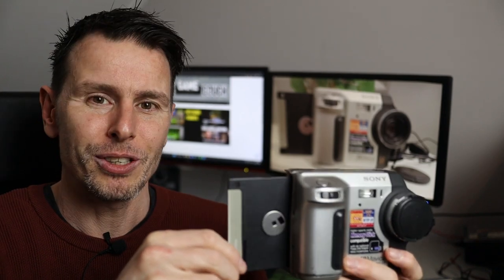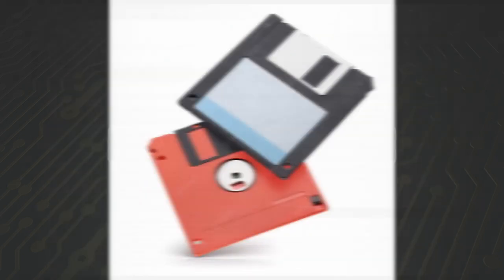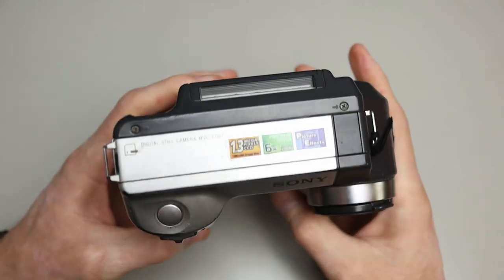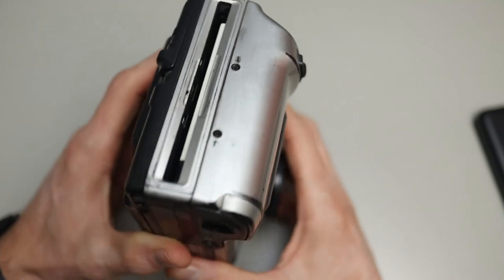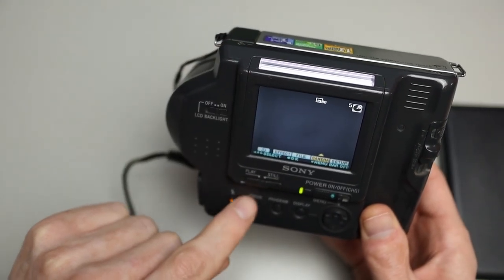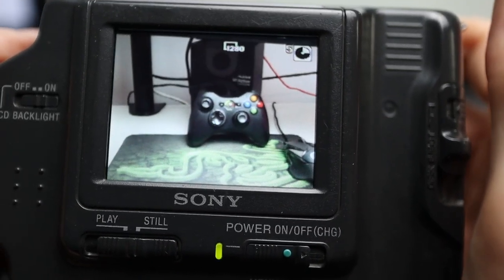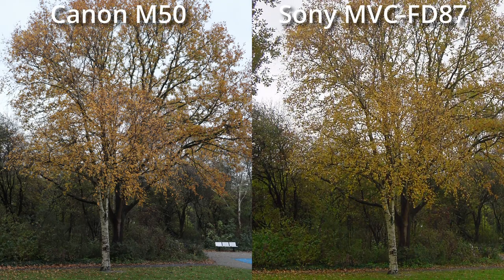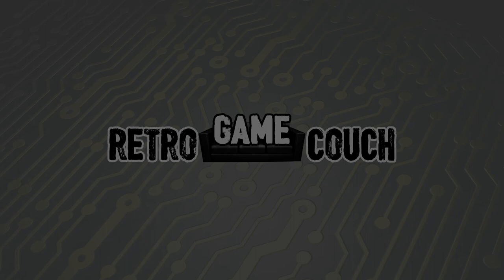This Camera stores 6 photo's on a FLOPPY!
At a photography expo I picked up a Sony Mavica MVC-FD87 from 2001. ►